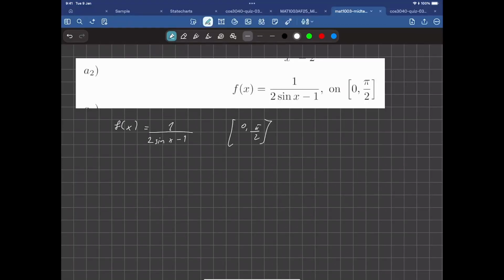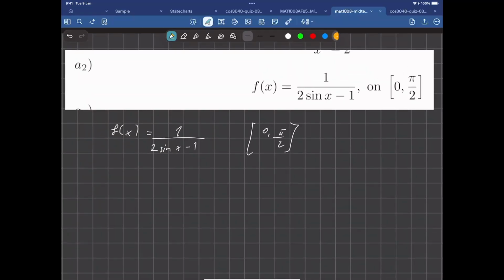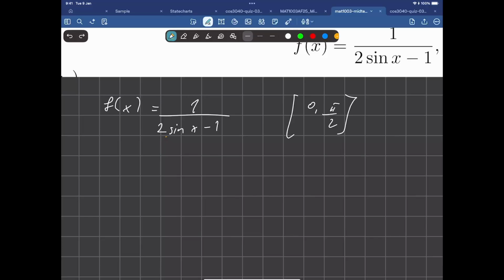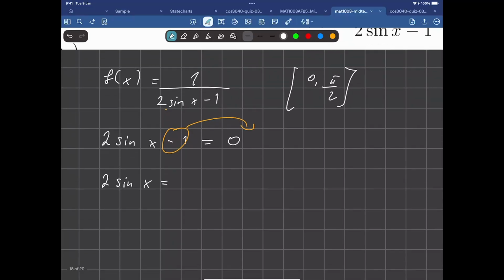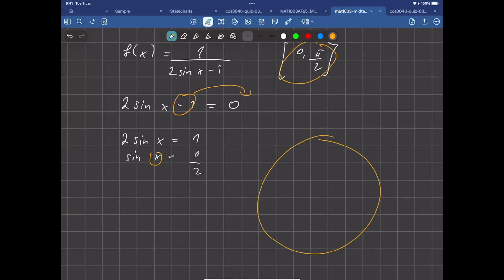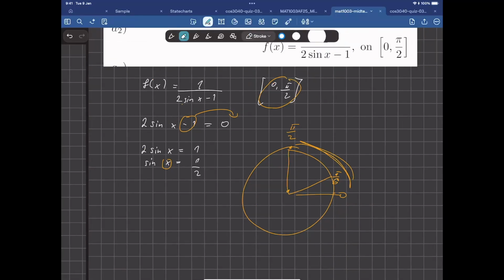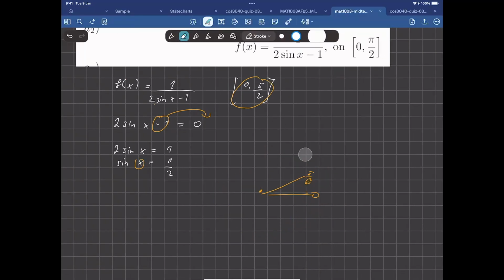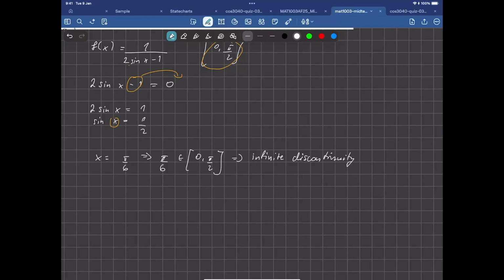Calculus I – Sample Midterm – Problem 6a2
Hey guys! Here's an explanation of problem 6a2 from the sample midterm in Calc 1. If you have any questions, don't hesitate to reach out and I'd be glad to help!